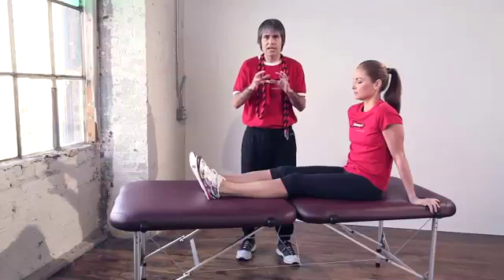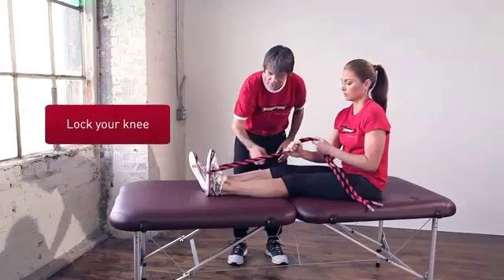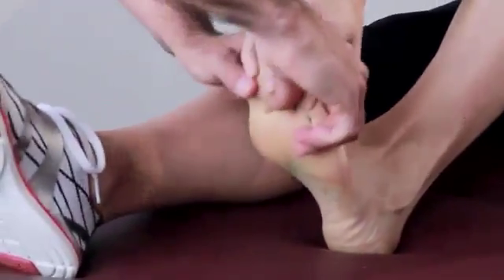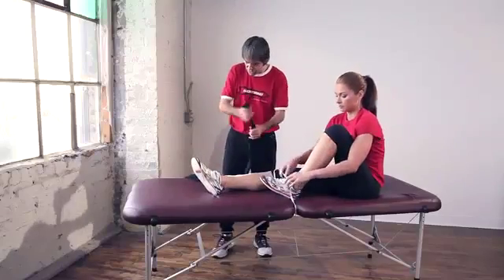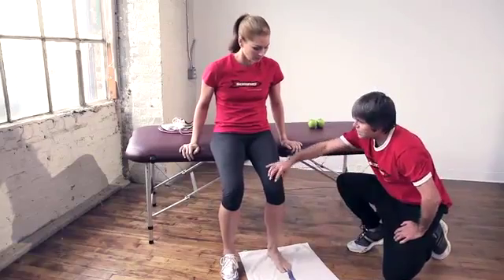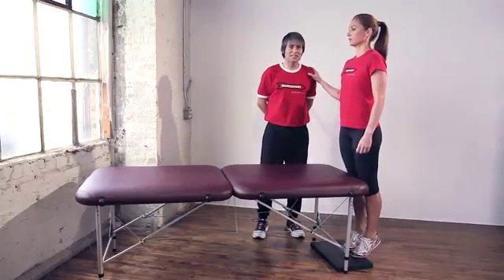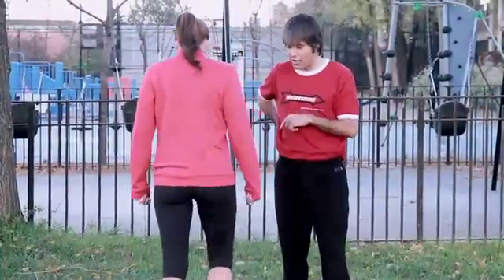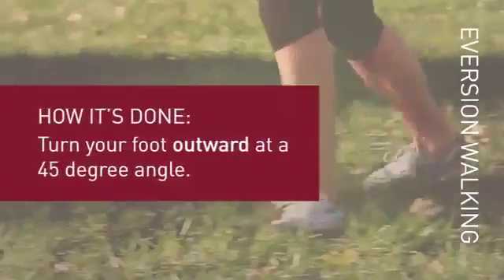Phil Wharton - Minimalist Running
Phil Wharton demonstrates lower leg strengthening exercises in preparation for minimalist running.